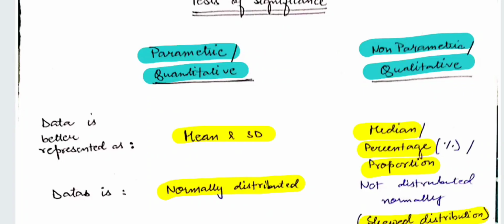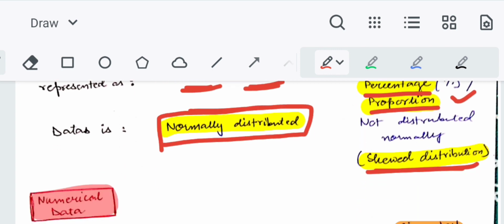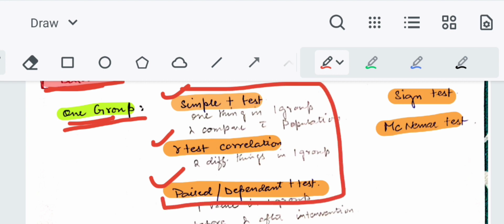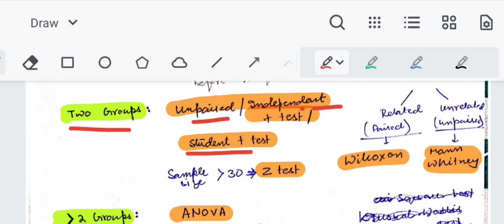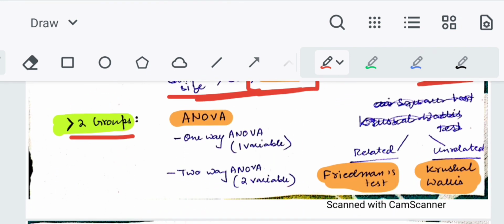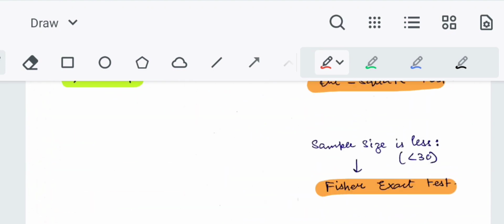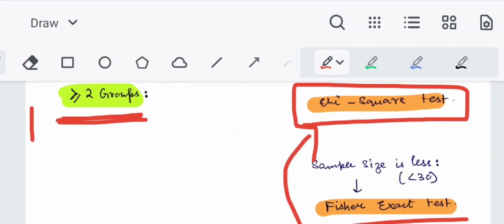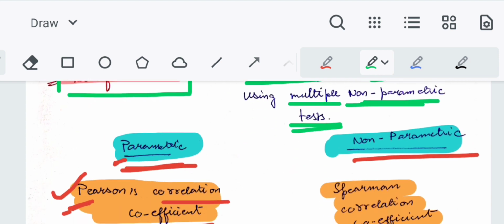Tests of significance in statistics ,Hypothesis Testing Problems - Z Test & T Statistics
Hypothesis Testing Problems - Z Test & T Statistics
Statistics made easy ! ! ! Learn about the t-test, the chi square test, the p value and more
Tests of statistical significance is divided into 2 major categories. Parametric and Non Parametric test.
Indications of parametric test:
a. Normally distributed data
b. Metric scale of measurement
c. When means and standard deviations are to be compared.

Indications of non parametric test:
a. Skewed distribution.
b. Nominal and ordinal scale of measurement
c. When percentages and proportions are to be compared.